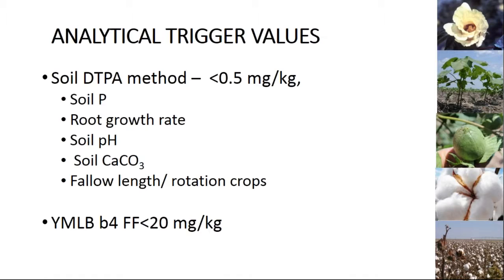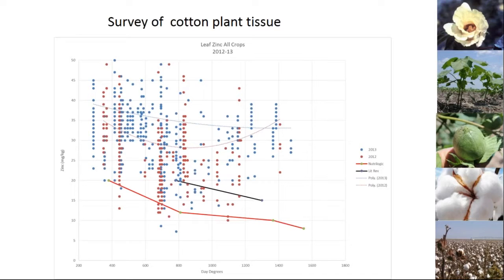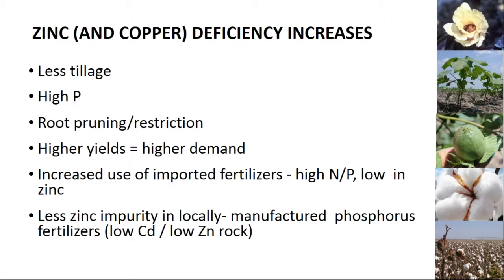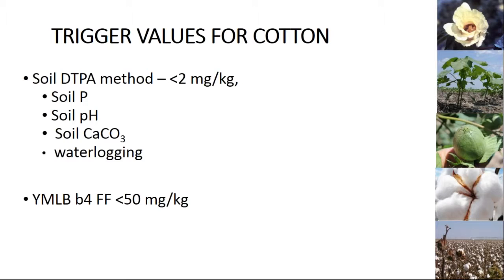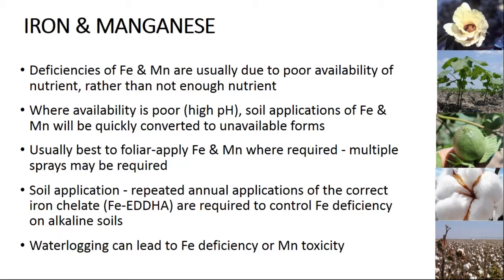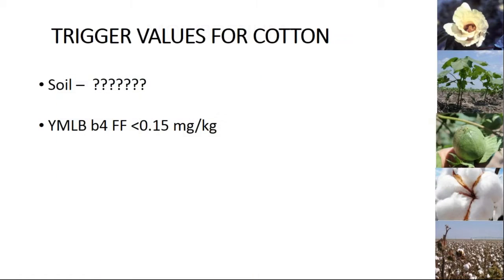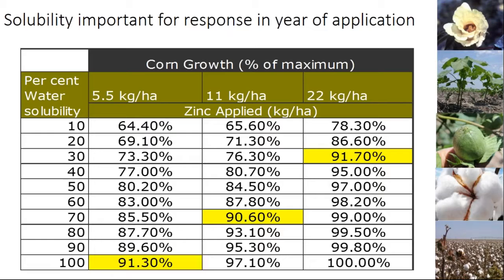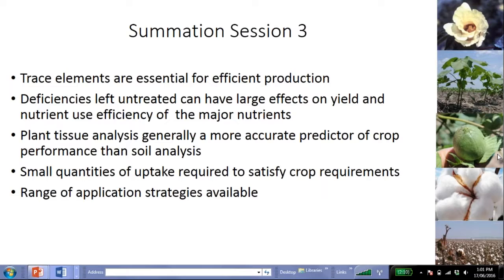CottonInfo webinar: Improving nitrogen use efficiency and trace elements in cotton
For the CottonInfo webinar series, Dr Chris Dowling takes a look at micronutrients in cotton and application strategies to address deficiencies (June 2016).